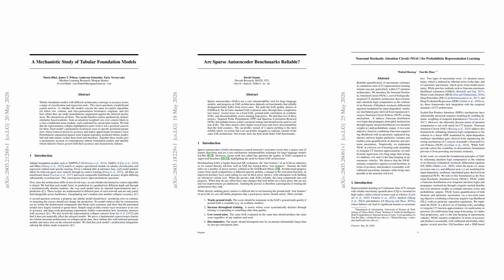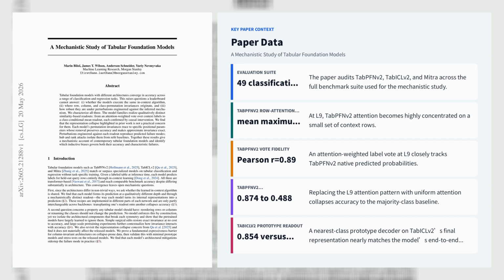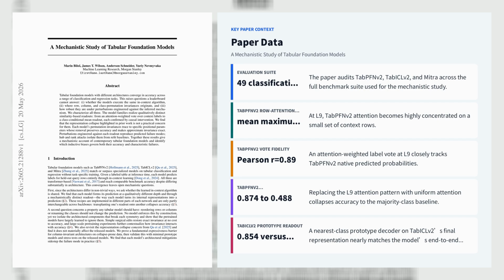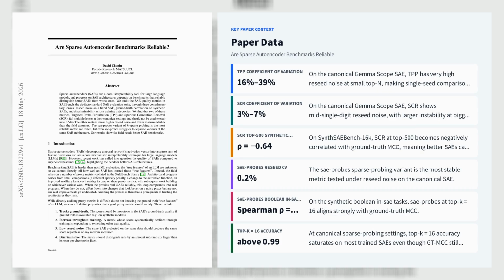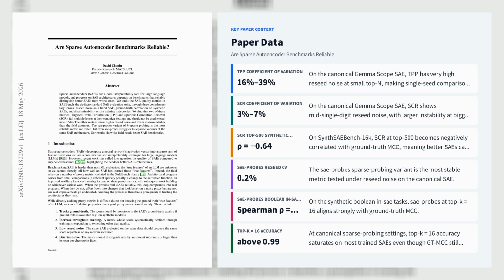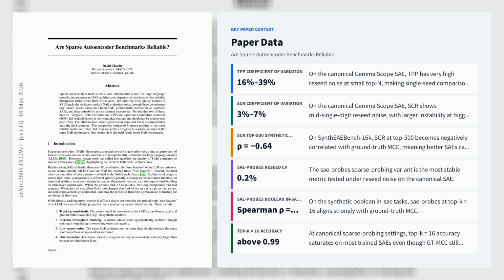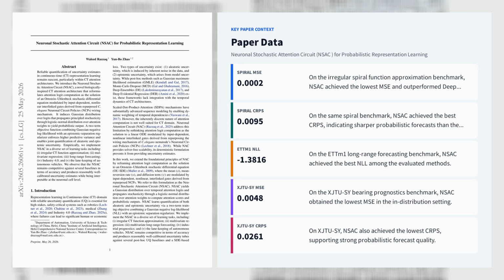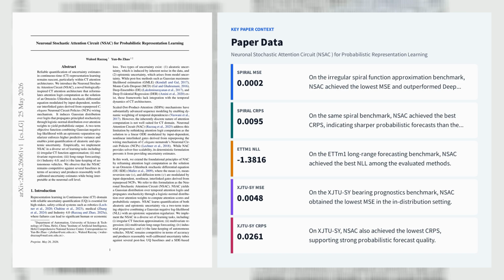From Hidden Circuits to Uncertain Predictions: Reliability in Modern ML Models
What happens when we peel back the layers of modern AI and look inside the machinery? In this episode, we dive into three striking papers: one reverse-engineers tabular foundation models to reveal very different hidden inference circuits behind similar accuracy, another exposes how unreliable sparse autoencoder benchmarks can be, and a third introduces a stochastic attention design that builds uncertainty directly into the model. From interpretability to evaluation to probabilistic learning, these studies challenge what we think we know about how AI works.